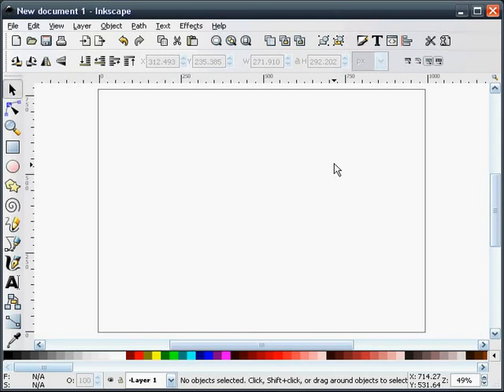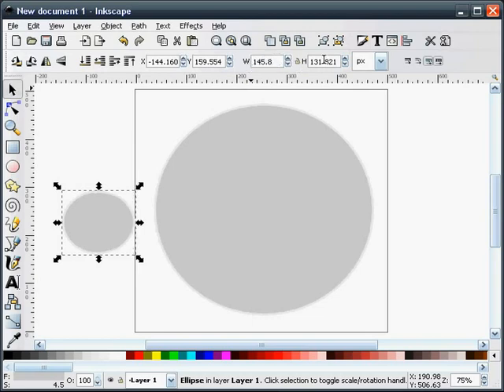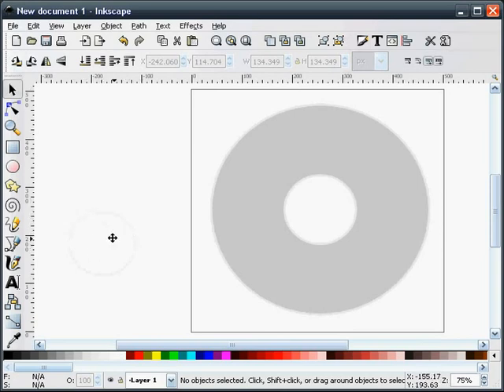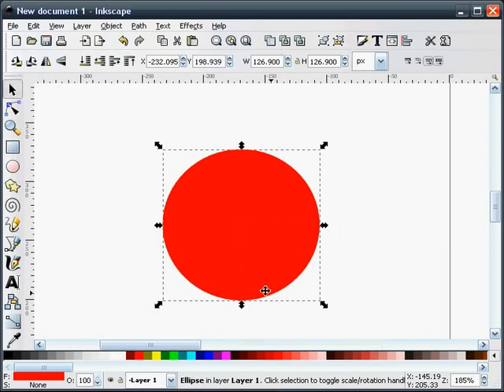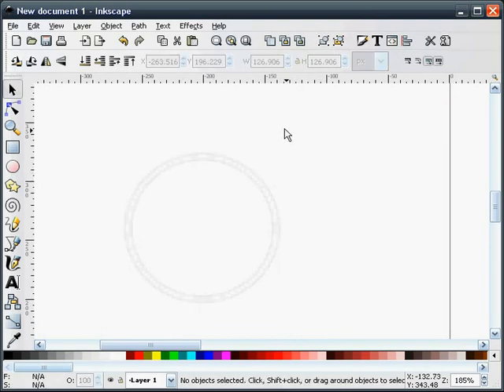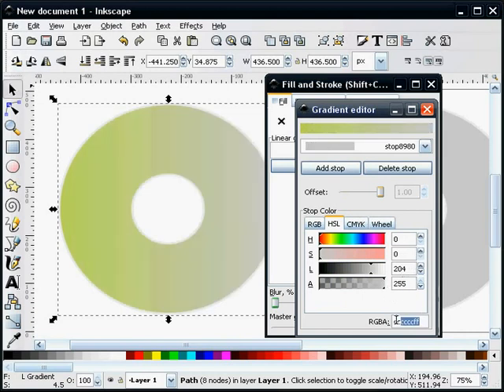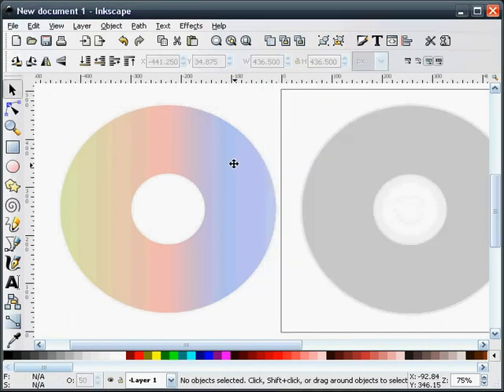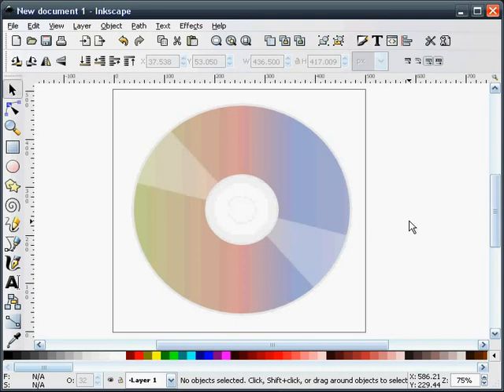heathenX Inkscape Tutorials: episode 019 - Drawing a CD-ROM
Notes: The visible banding of gradients and loss of definition of small shapes in this video, is due to the video compression, not an issue with Inkscape or the tutorial.

Be aware that this tutorial does not produce a CD-ROM image with a transparent centre. Additional work with clipping or Boolean operations would be required to do that.

This video uses Inkscape's gradient editor. Since the video was made the gradient editor has been deprecated and replaced with on-canvas gradient editing. Please see part 5 of my tutorial series in Full Circle Magazine for more details about on-canvas editing

When changing the stroke colour, there's no need to use the colour picker tool (as done in the video). Just having the object selected and shift-clicking the desired colour swatch at the bottom of the Inkscape window will do the job.